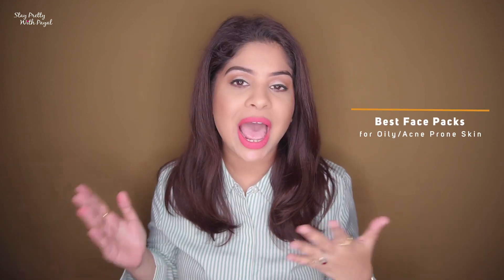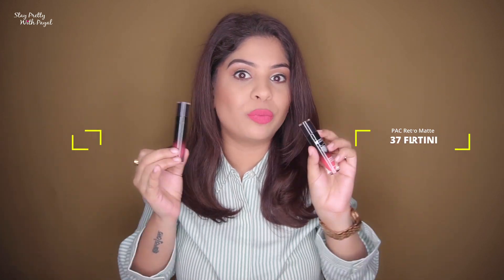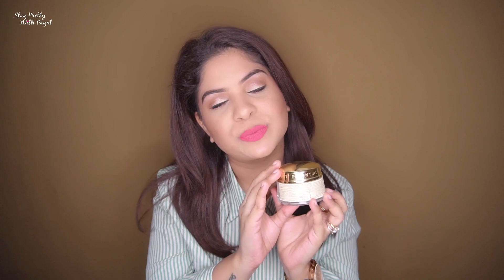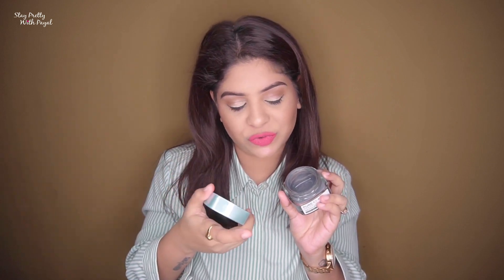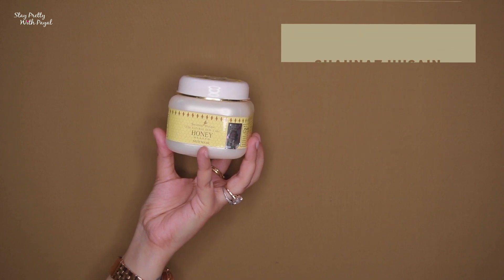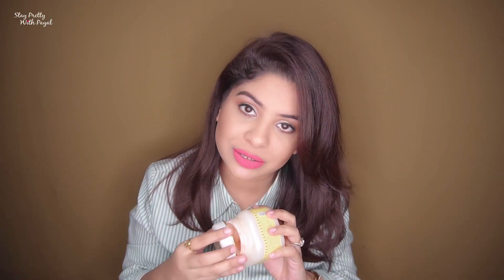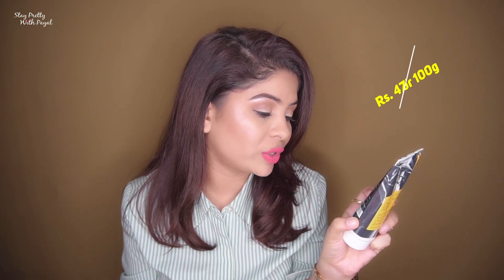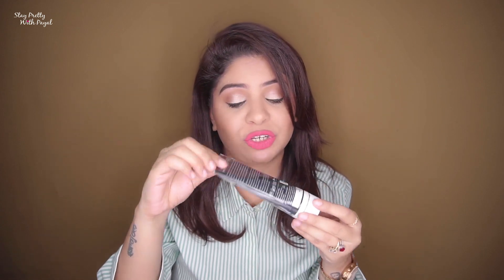Top Face Packs for Oily & Acne Skin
Who said that only teenagers have acne problem? I never had a single breakout when I was teen. I felt blessed until I hit my late 20's. Trust me my skin was in the baddest condition I can think of, so was my self confidence. But thankfully, right products helped me to fight them. And now my skin is clear, glowing and healthy.

That's why I keep on suggesting products to you guys which has and still are helping me to prevent them. These products ranges from medicated creams, face washes, home made remedies and face packs. In this video, I am sharing few face packs that are great for oily and acne skin. Have fun watching this video. And have faith that this phase of acne will pass by!!!

Products mentioned in this video:

Forest Essentials Mysore Sandalwood and Nagkesar Facial Treatment Masque - 50g - Rs.1695/-

Loreal Pure Clay Detox & Brighten Face Mask- 50g - Rs.750/-

Shahnaz Husain Honey Health Ayurvedic Mud Mask - 100g -Rs.645/-

Aroma Magic Activated Bamboo Charcoal Face Pack - 100g - Rs.475/-

Payal

I love anything related to makeup and hair. Or I should rather say anything that is related to beauty. I mostly do reviews, makeup tutorials, haul, and first impressions and so on.

FAQ's

✔ Software - Adobe Premiere CC and Adobe Photoshop CC